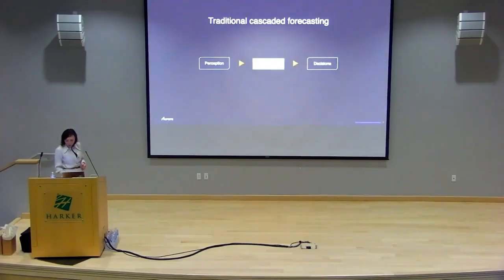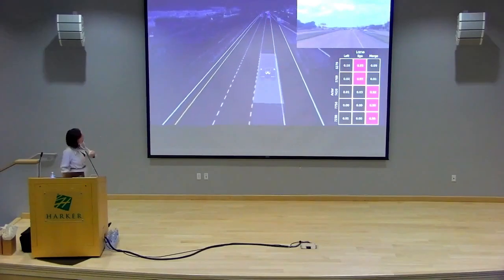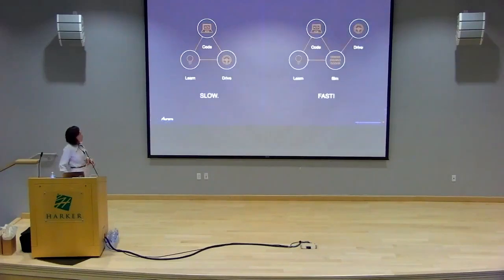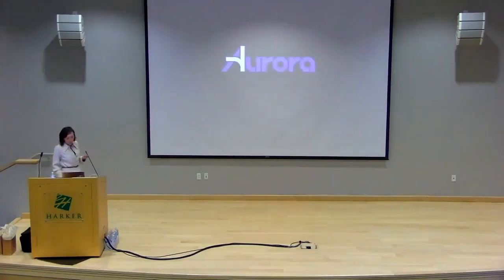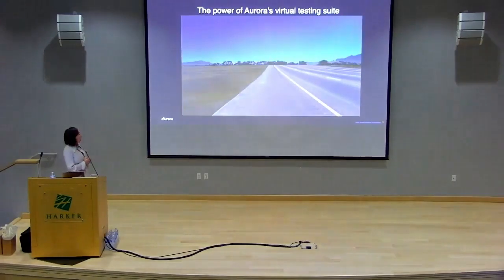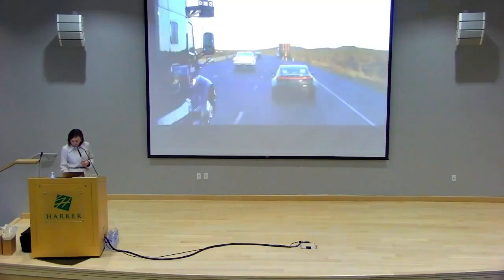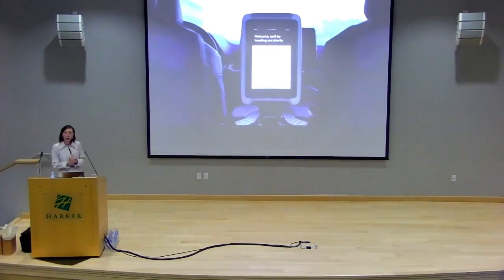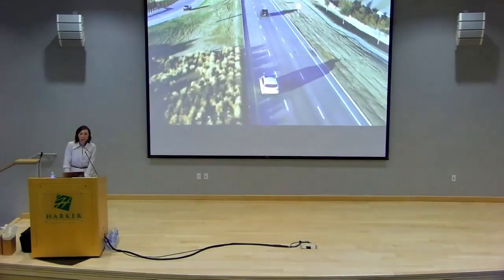2022 Harker Research Symposium MORNING KEYNOTE ADDRESS: Yanbing Li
2022 Harker Research Symposium MORNING KEYNOTE ADDRESS: Yanbing Li
DELIVERING A SELF-DRIVING FUTURE - SAFELY, QUICKLY AND BROADLY